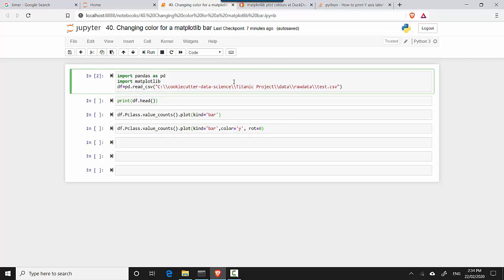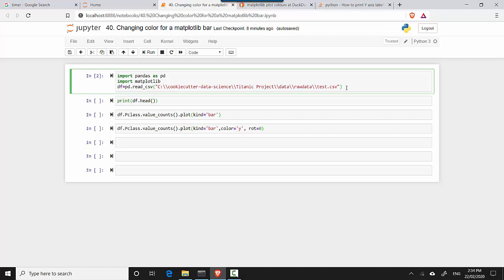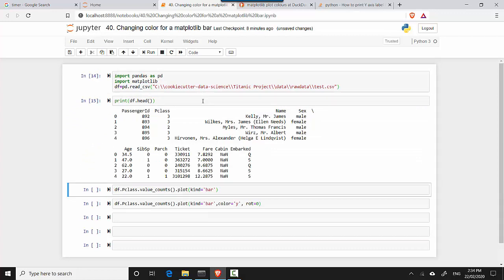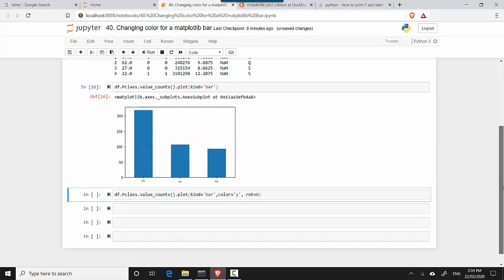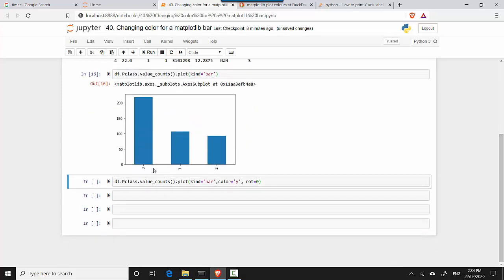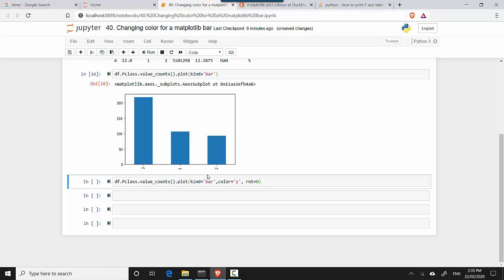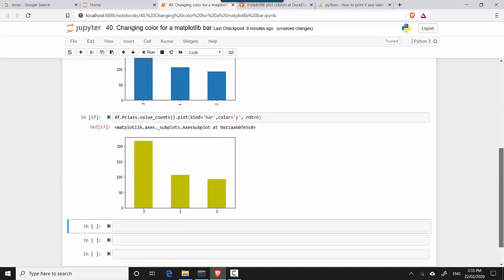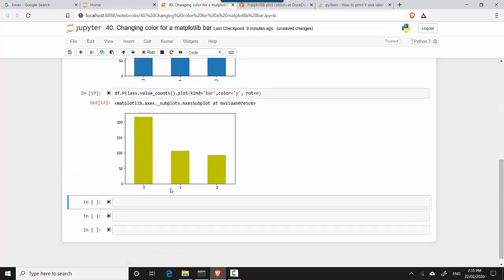Change color for a matplotlib bar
Published on Feb 22, 2020:

In this video, we will learn to change the color for a bar graph in python.

In the previous video, we learn to crate a bar graph in python

Additional Reading material:
File name is -40. Changing color for a matplotlib bar.pynb

You can download the dataset from the below location:
File name-test.csv,train.csv